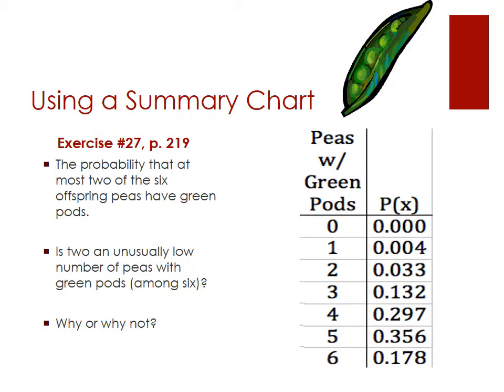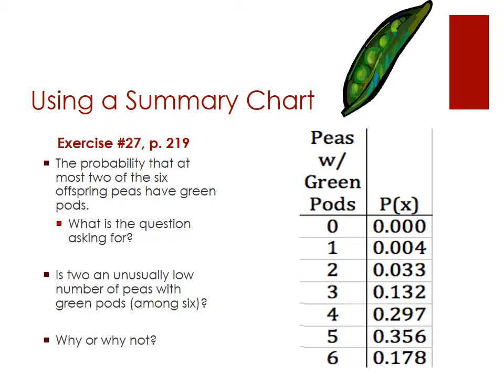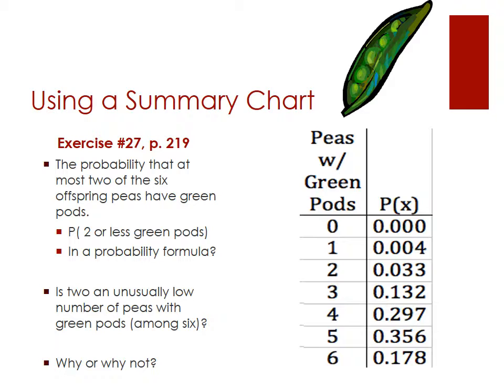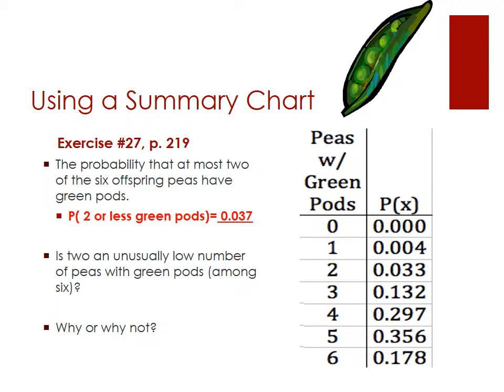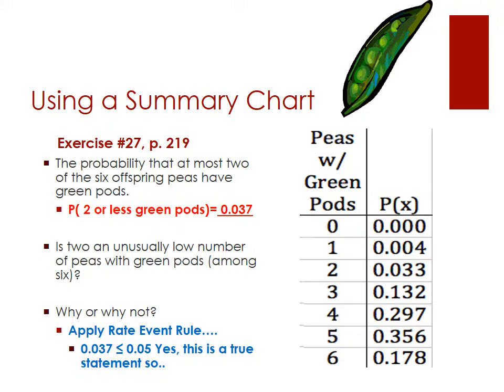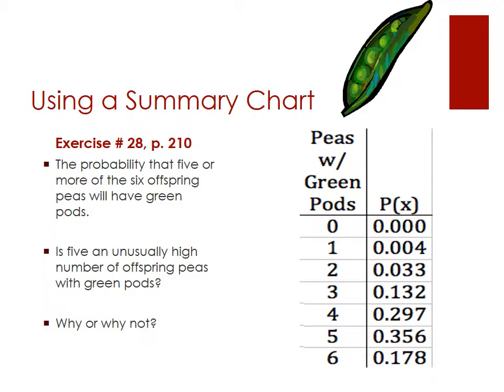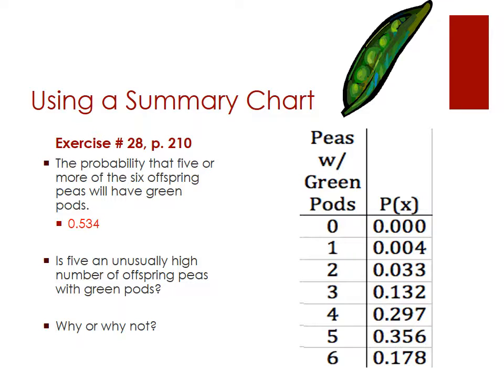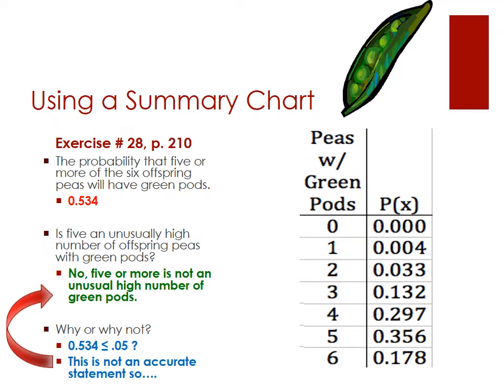Using Binomial Probability Summary Table